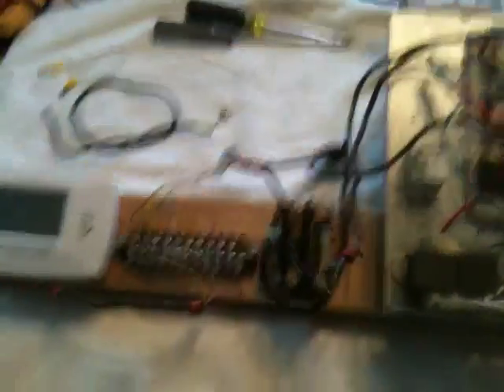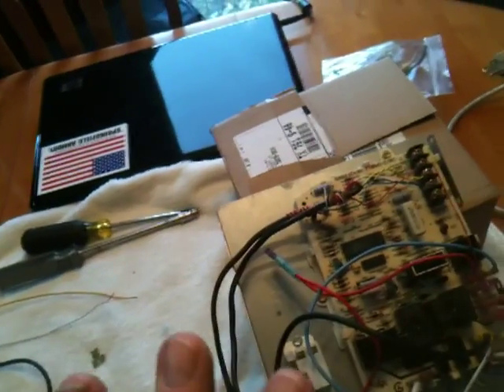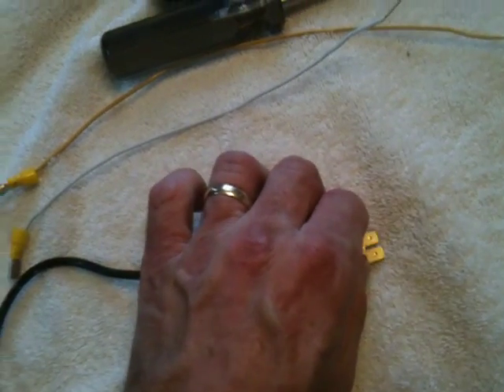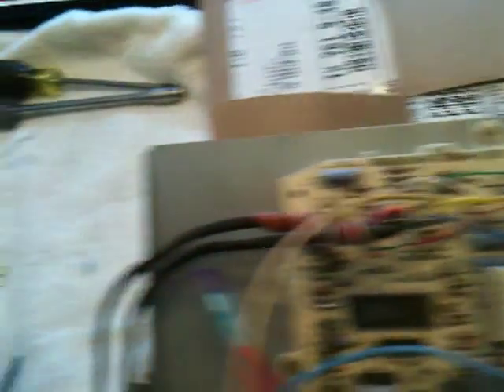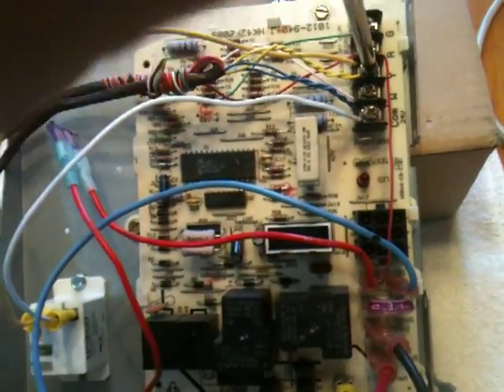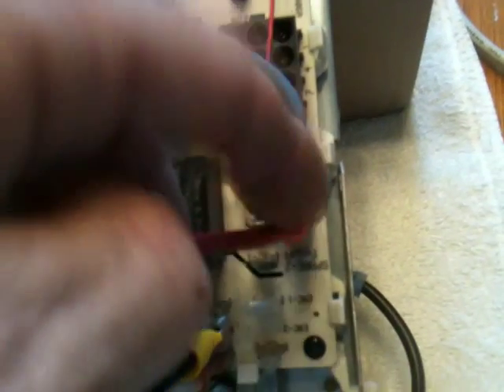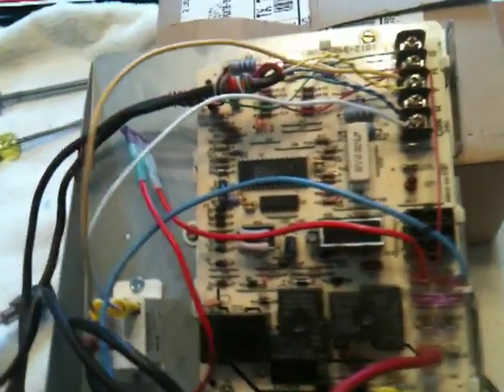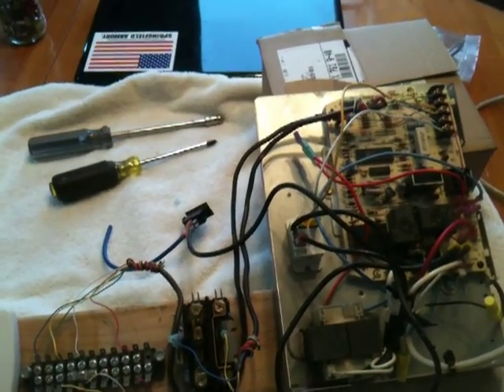HVAC Blower Not Working 'revisit'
Revisiting the issues with blower bypass for AC using a relay!
  Hire a professional to work on your unit.  High voltage and moving parts can and will injure and KILL!!  Some areas require licensed professionals to work on certain items.
IF YOU FIND THIS VIDEO USEFUL * please* feel free to make a donation! Hey, everyone likes money, right? :)